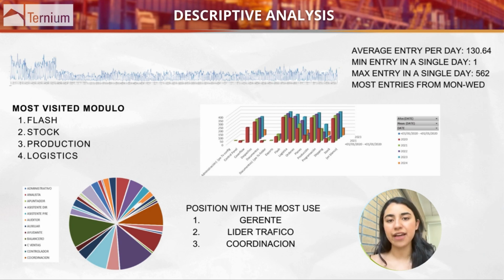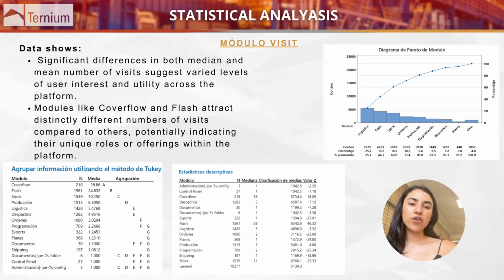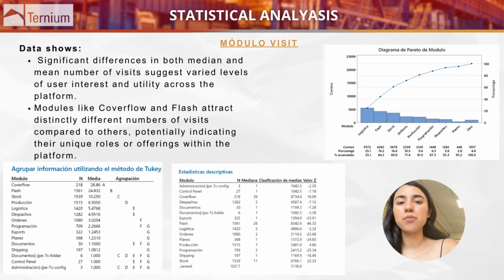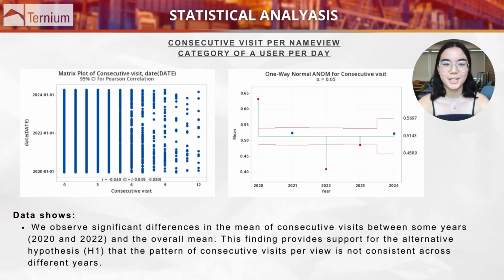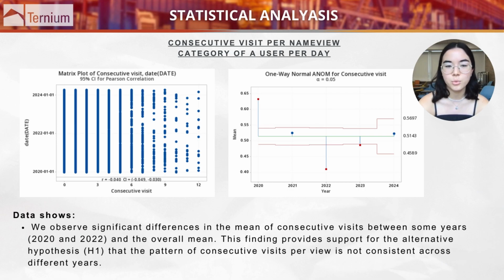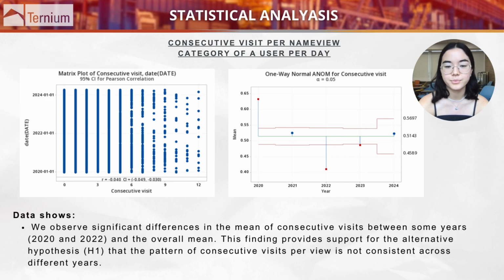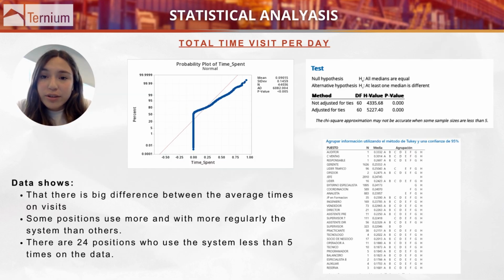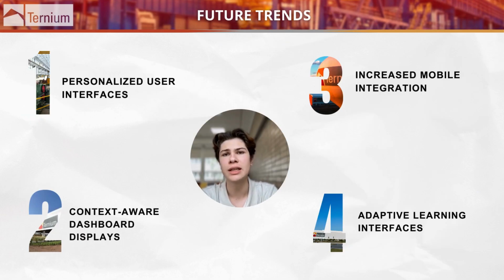Deliverable 5b Final Presentation | Team5